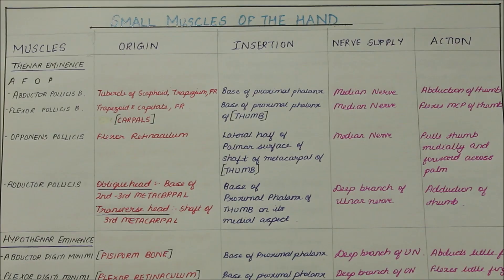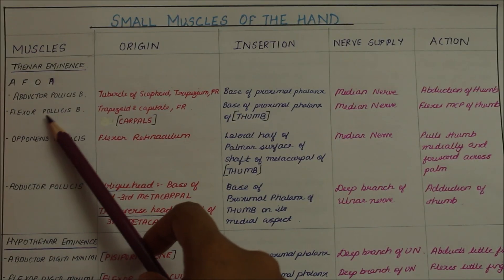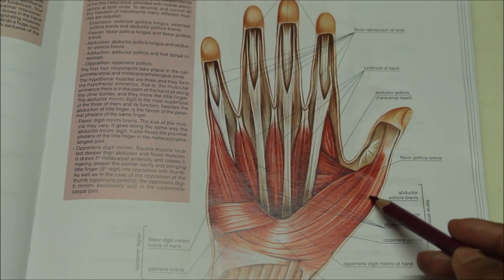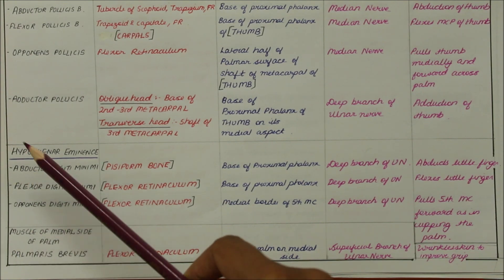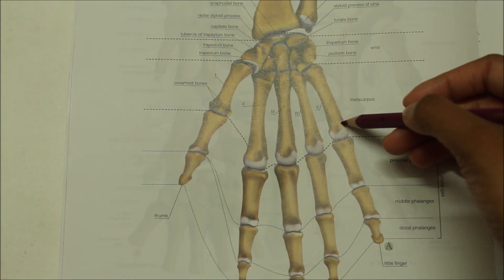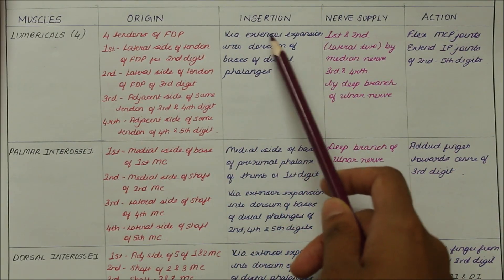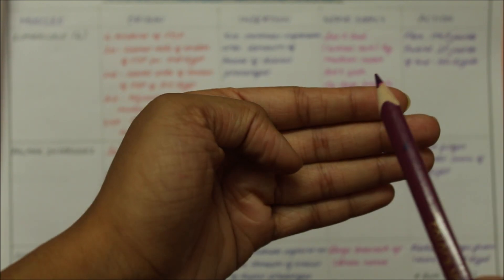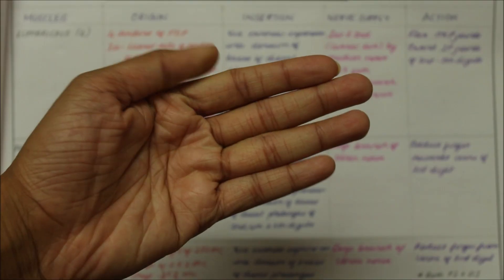HAND MUSCLES - ORIGIN, INSERTION, NERVE SUPPLY, ACTION | ANATOMY SIMPLIFIED ✔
An easy way to remember the origin, insertion, nerve supply and action of the muscles of the body. This video includes muscles of hand.